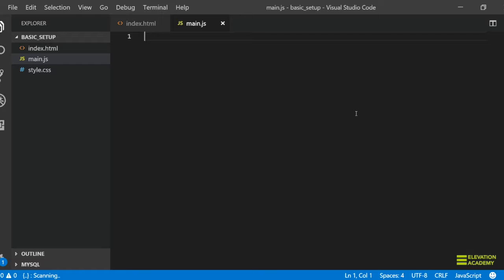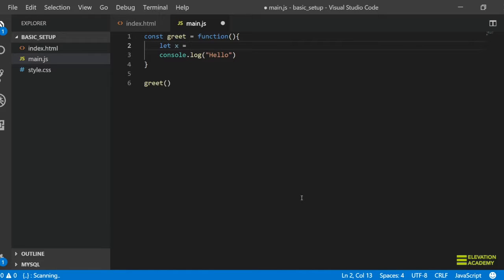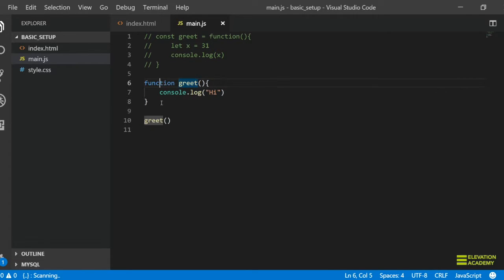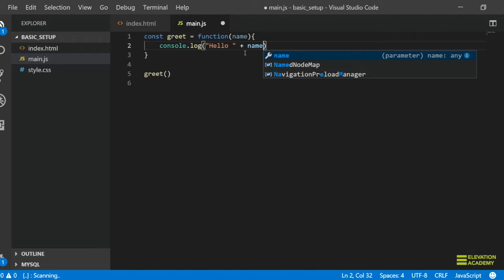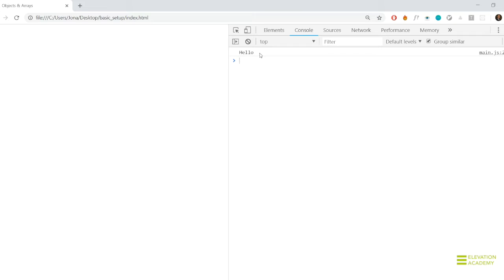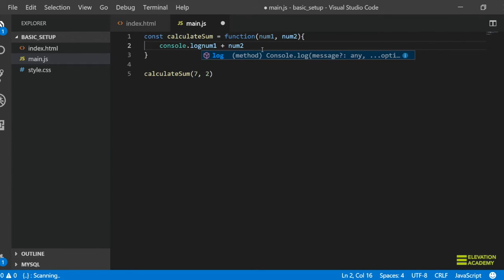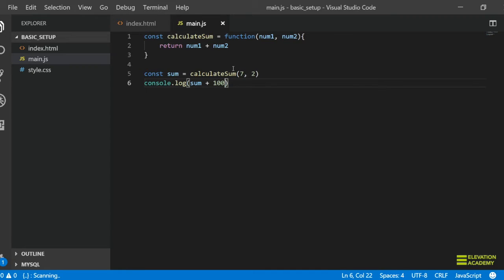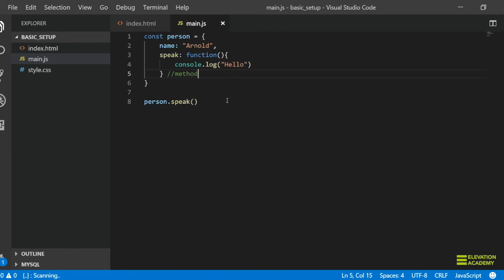Web Development 101 | JavaScript Functions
Join Elevation Academy's Web Development 101 series to learn the basics of becoming a successful Web Developer!

In this video, we'll understand the purpose and impact of functions, and how they can help us write cleaner, modular code.